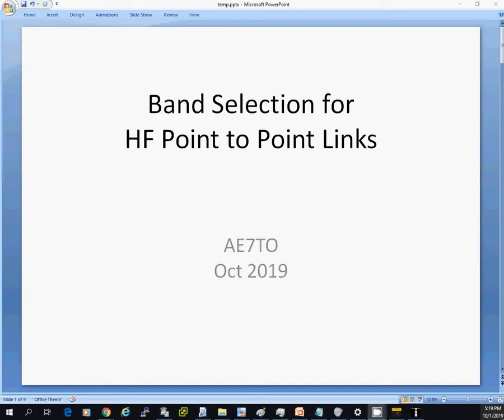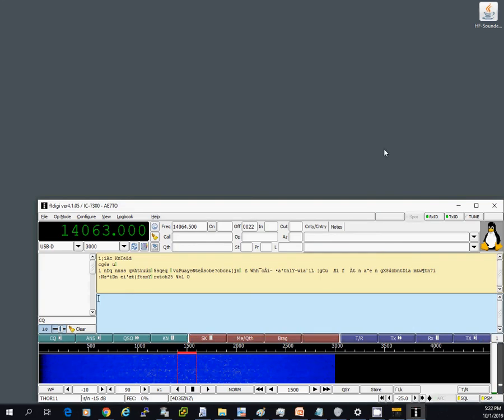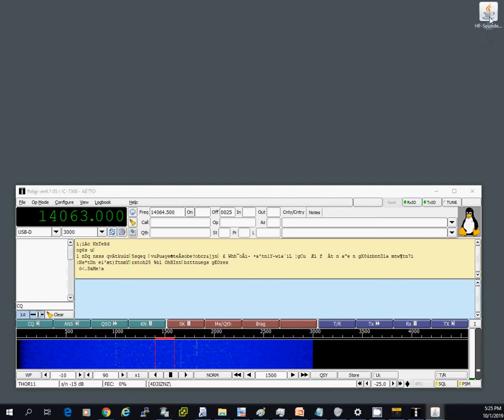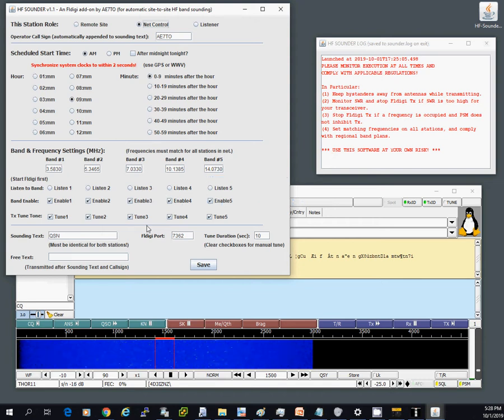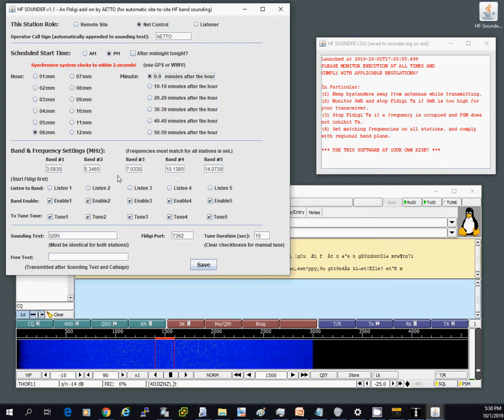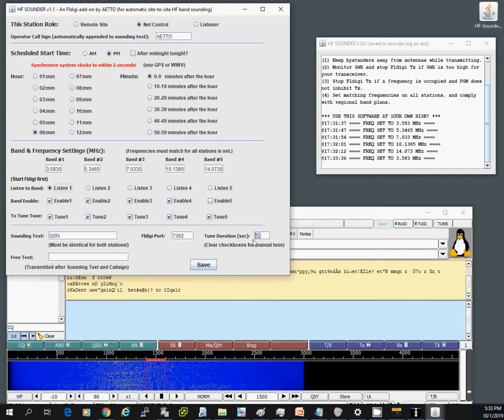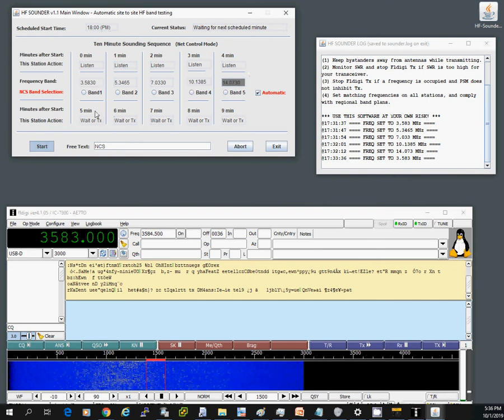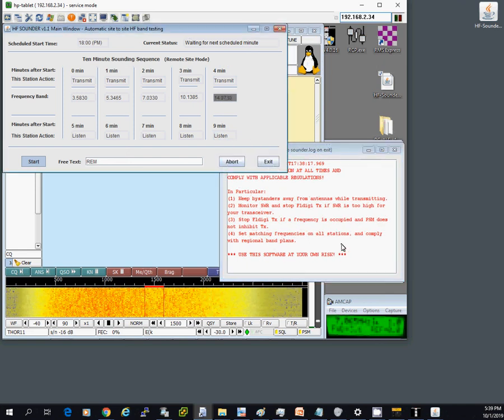HF Sounder Setup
Setup procedures for HF-Sounder, a Java tool that will, in combination with Fldigi, send sounding messages between two amateur radio HF sites in order to find the optimum frequency.